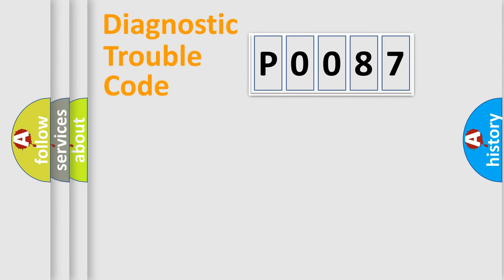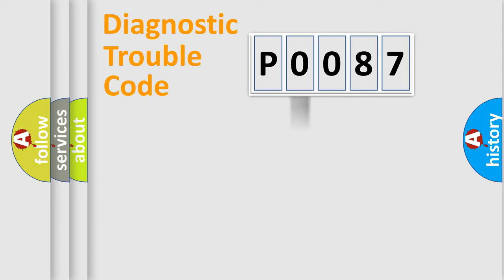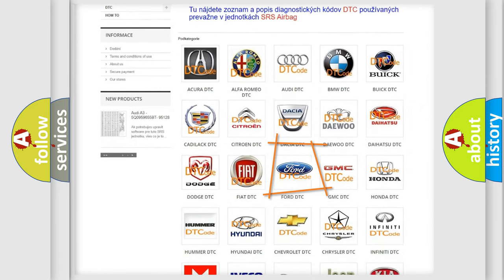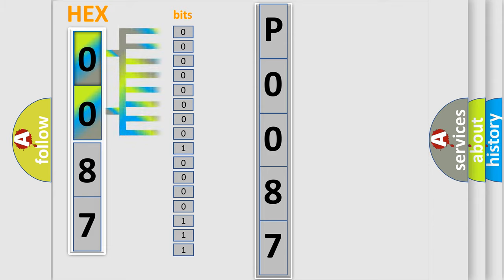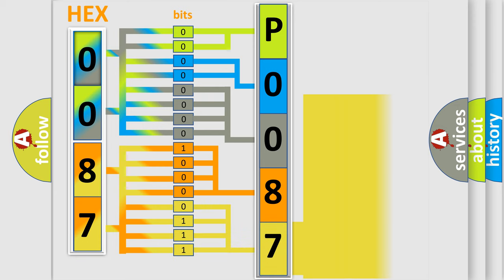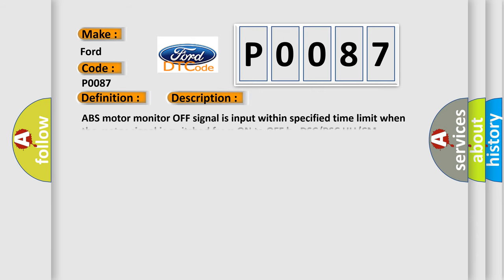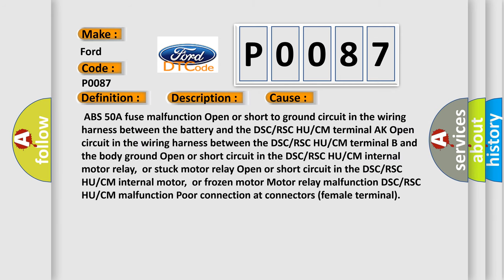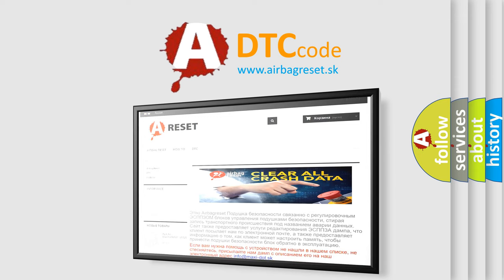DTC Ford P0087 Short Explanation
Contents:
0:21 Basic DTC analysis according to OBD2 protocol standard.
1:48 Insight into programming
2:58 A diagnostically understandable description of the Diagnostic Trouble Code
3:05 Basic error definition

Make:
Ford
Code:
P0087
Definition:
Pump Motor, Motor Relay System
Description:
ABS motor monitor OFF signal is input within specified time limit when the motor signal is switched from ON to OFF by DSC or RSC HU or CM
Cause: